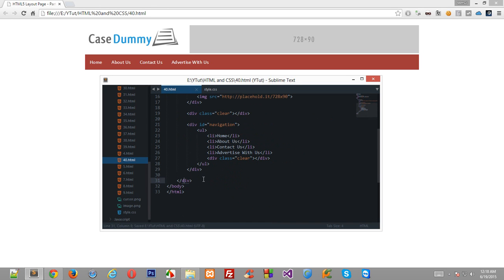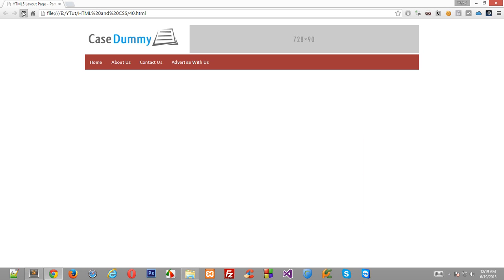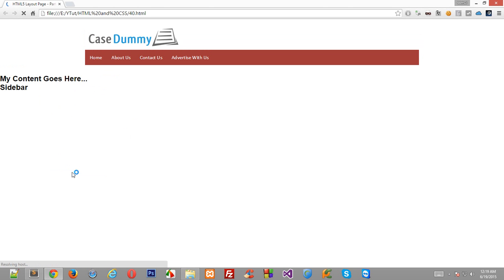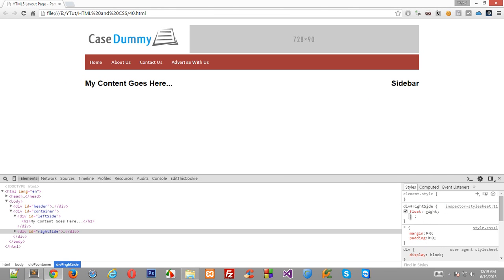HTML And CSS Tutorial 40: HTML5 Layout - Part 4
Learn how to create nice layouts in HTML5.